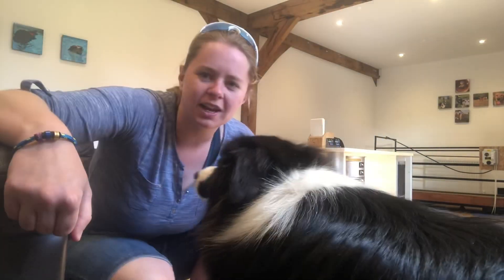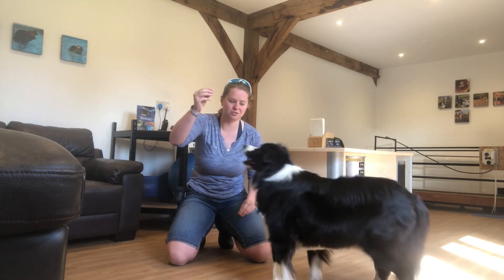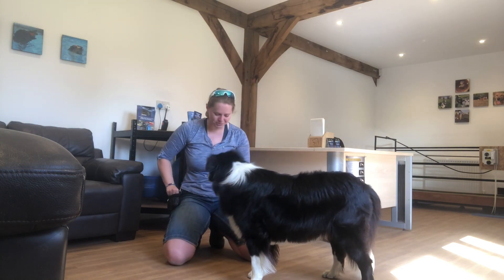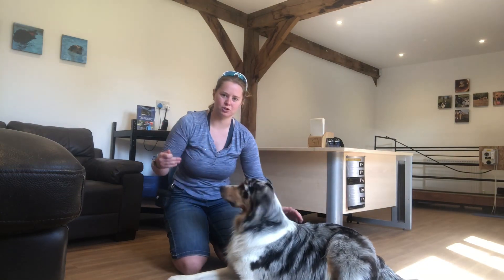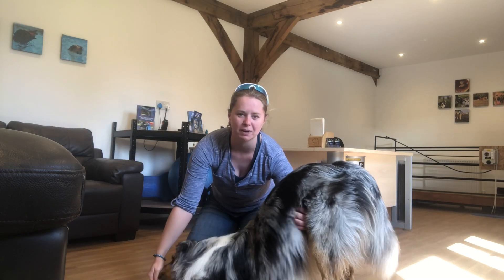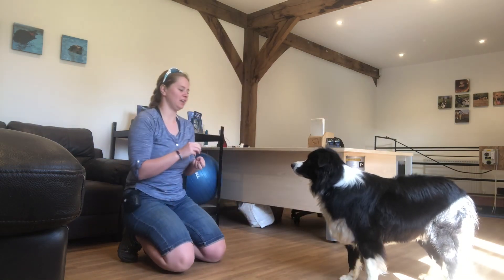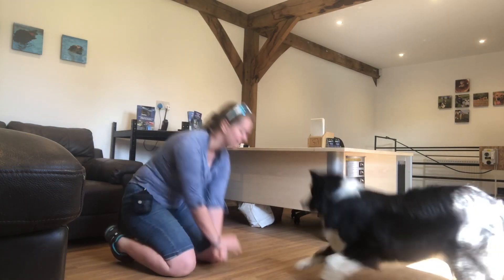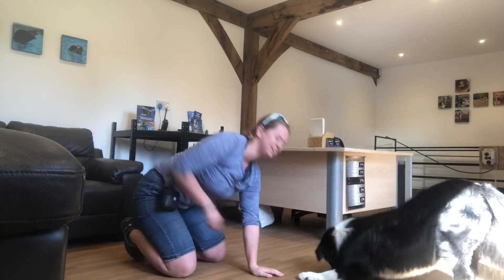Bow - Dog Trick Training! (amazing, must see this!)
An excellent trick and a real crowd pleaser!
Real fun to learn and nice and easy too !
So grab your dogs and those treats and get started :)

Commonly known as the "play bow" as your dog will naturally perform this behaviour when inviting another dog to play

More videos coming to you daily...

Have you seen your dog do this when playing with other dogs?